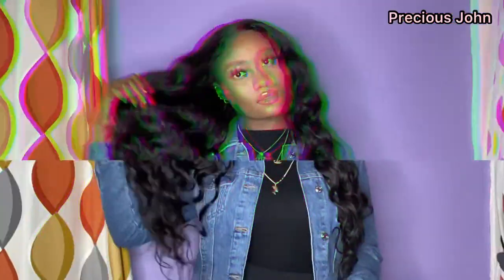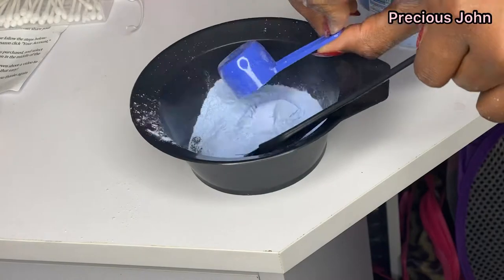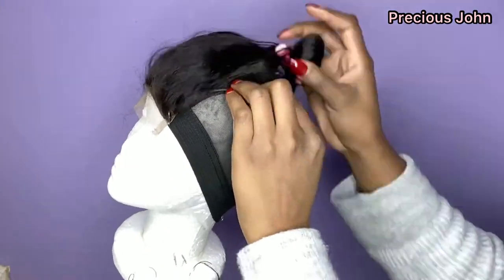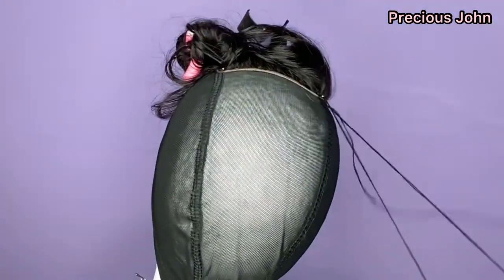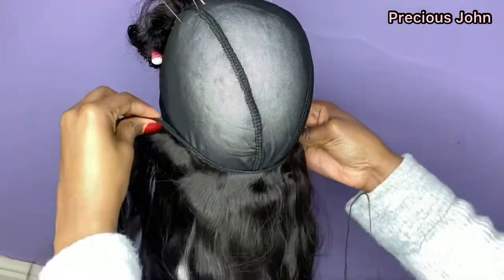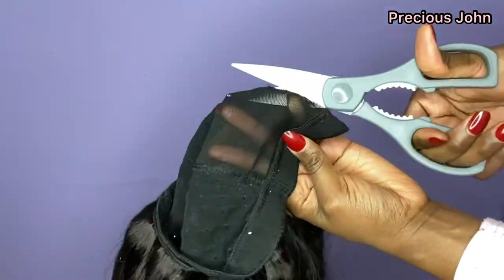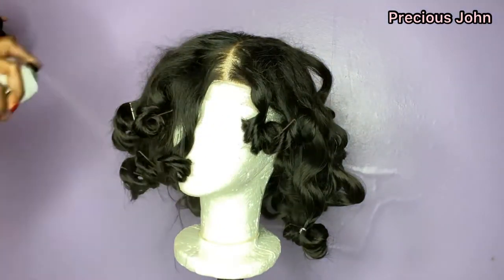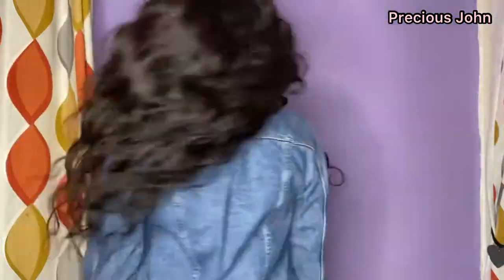How To Make A Lace Closure Wig For BEGINNERS | DETAILED TUTORIAL | Precious John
How TO MAKE A LACE CLOSURE WIG AT HOME.
Hey fam,
I know it’s been a minute since I posted, so enjoy this detailed how to make a lace closure wig video . It’s super beginner friendly. I tried to cover things I struggled with when I was learning how to make wigs.

HOT AIR STYLING BRUSH
WIG KIT

Age - 24

Nationality - Nigerian